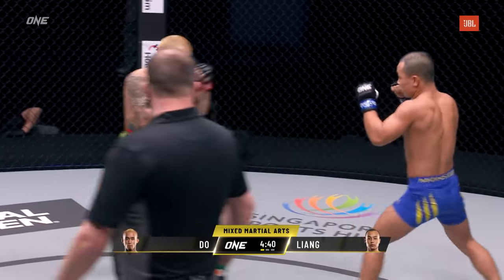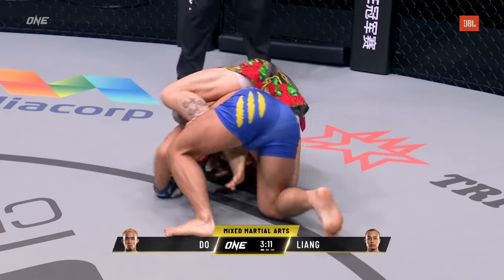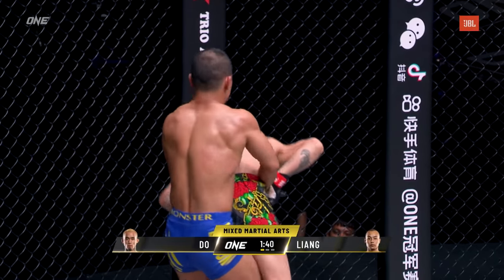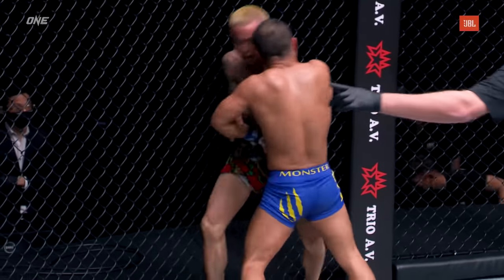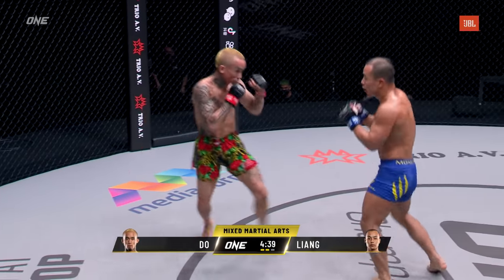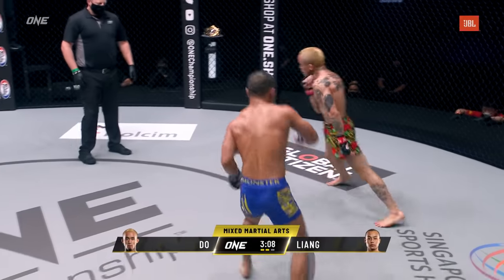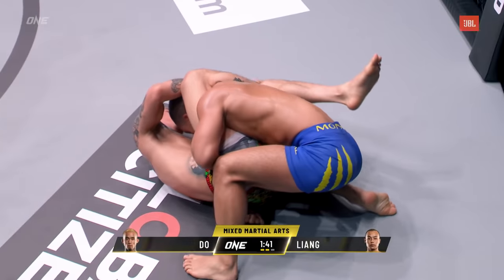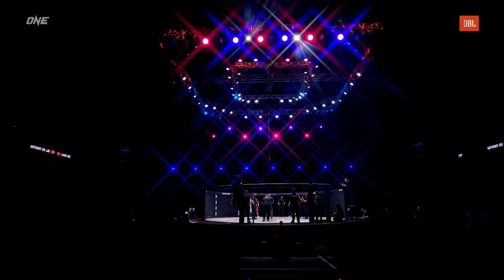Anthony Do vs. Liang Hui | ONE Championship Full Fight